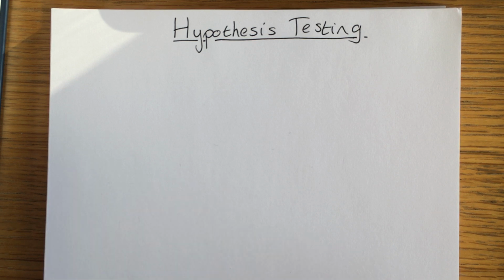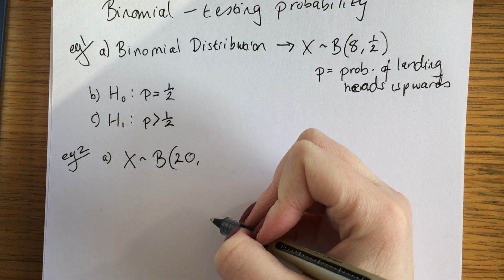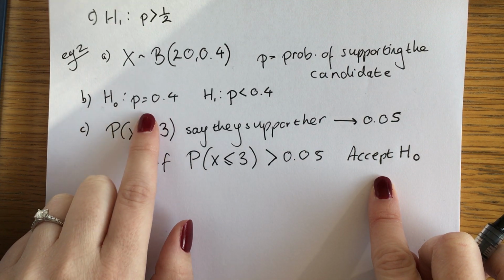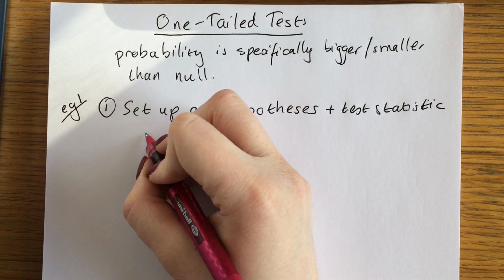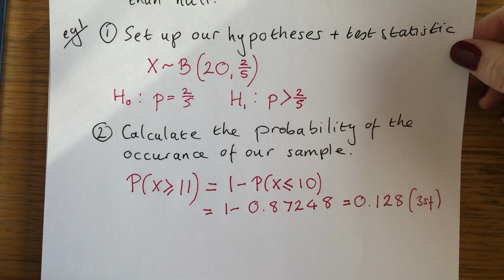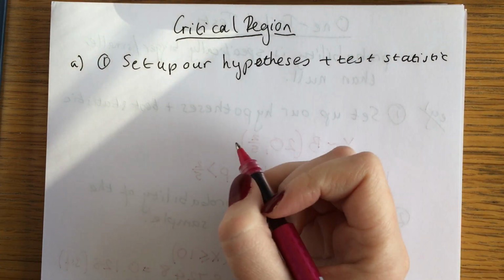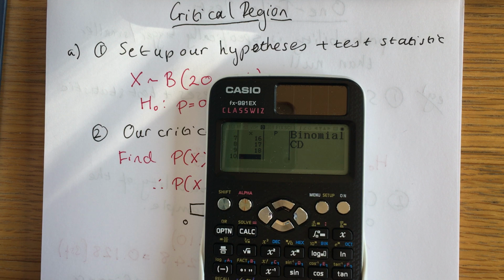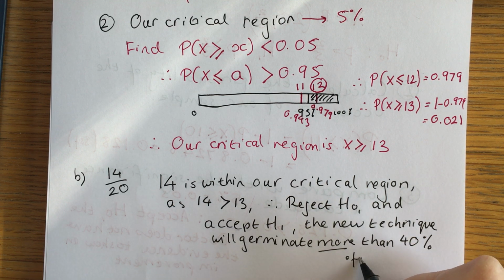Hypothesis testing Binomial with one-tailed tests